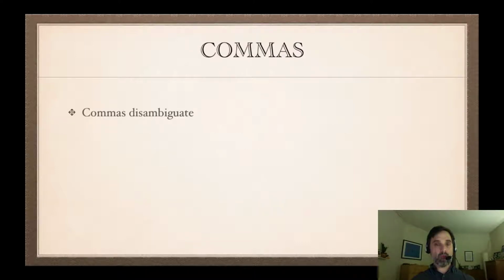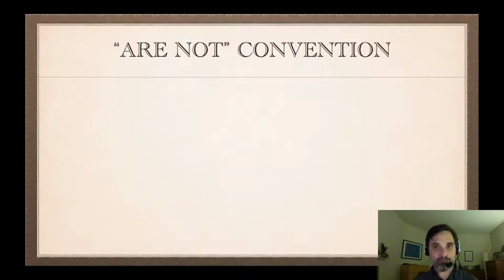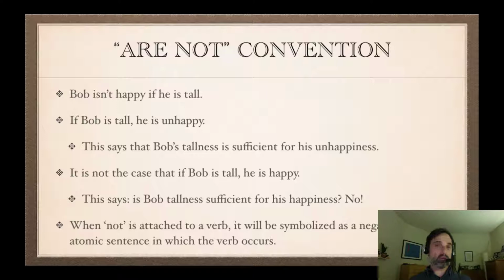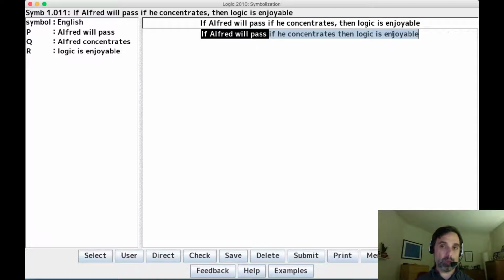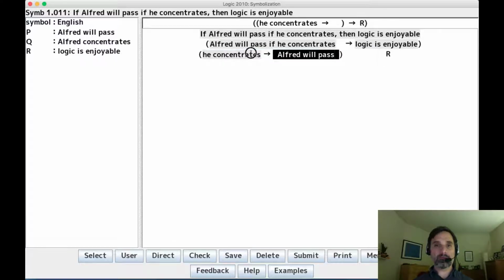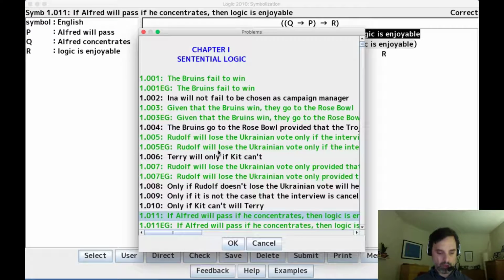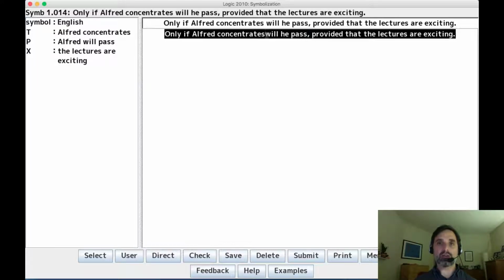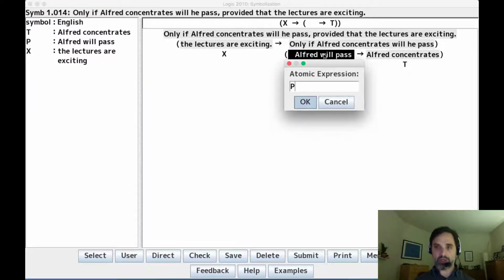2 C Symbolization Conventions